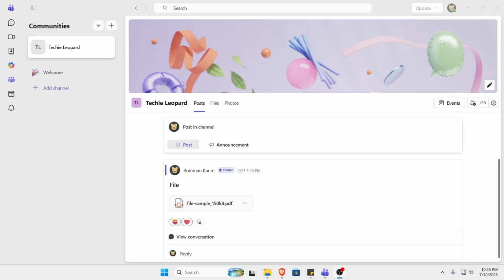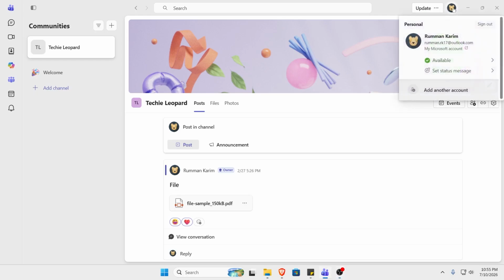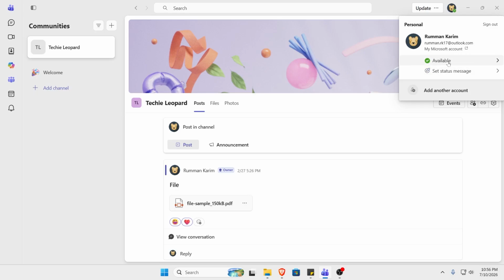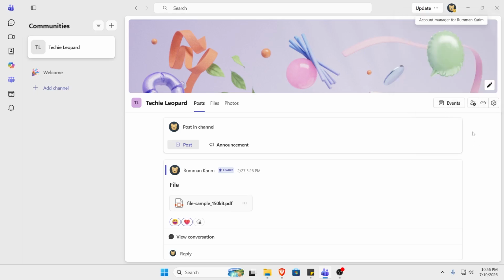How to Have a Teams Show As Away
A quick tutorial on, how to have Teams show as away.